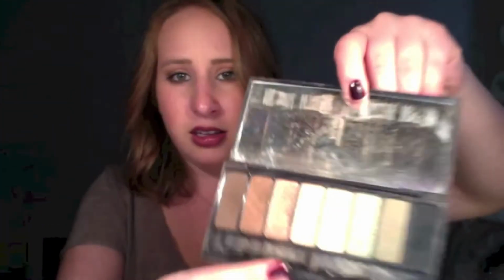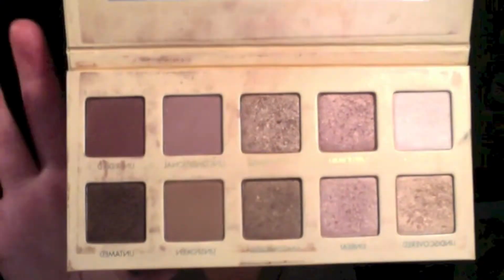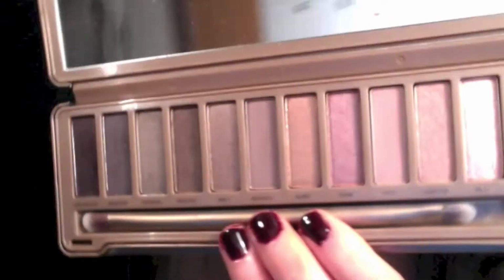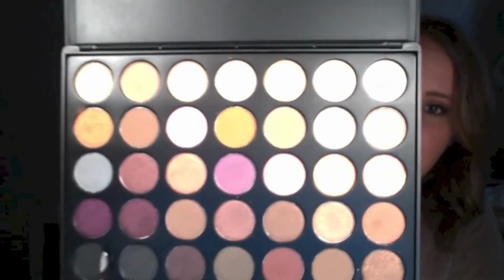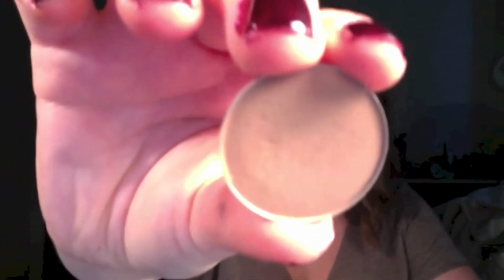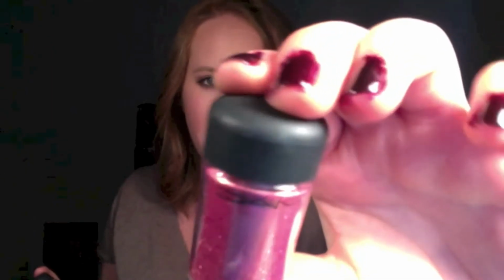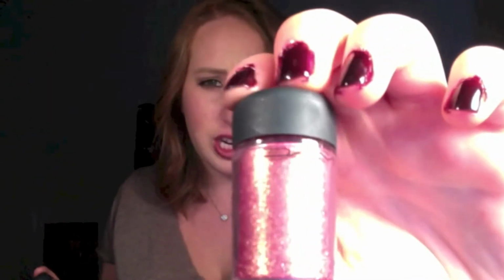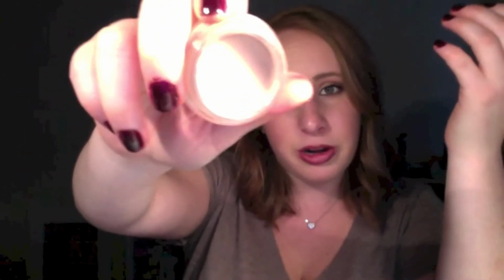Eye Makeup Collection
Hey y'all! Here's a video of me talking about most of my eye makeup collection! If you want descriptions of the individual eyeshadows, please leave a comment below and I will definitely do my best to give you the names and brands of those in my z-palettes!